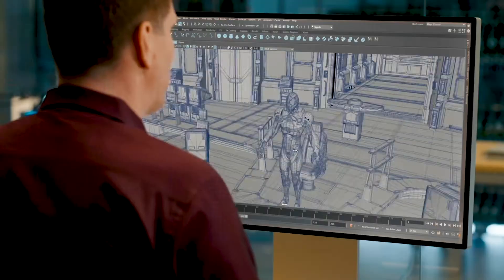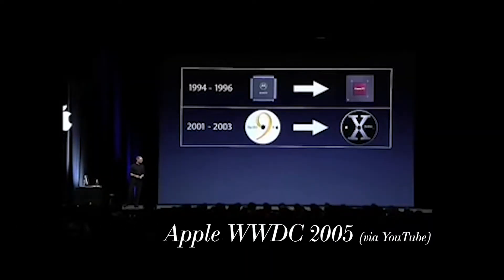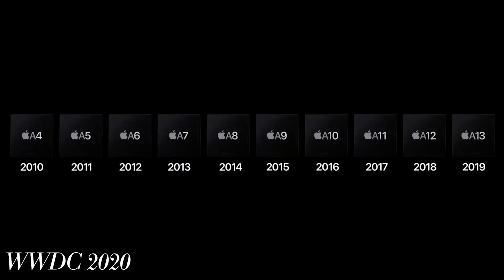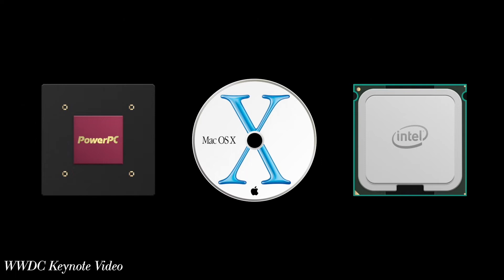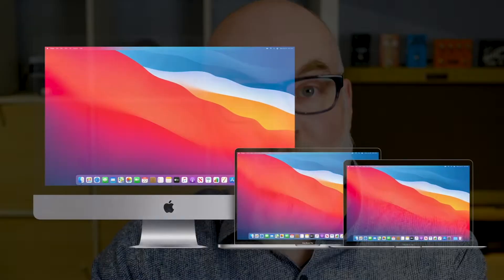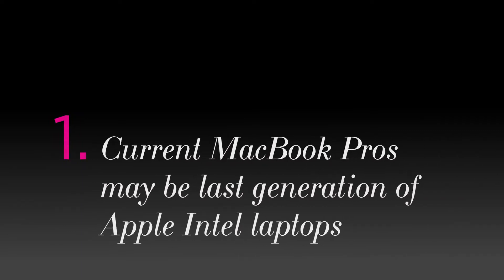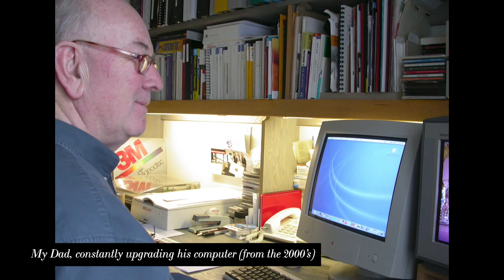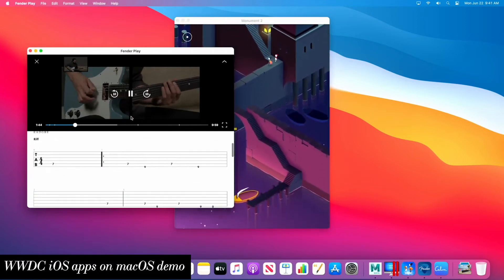Apple Silicon: What Artists and Designers Need to Know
If you're an artist or designer, Apple's change from Intel to Apple Silicon means a two year transition to Apple's A-Series system on a chip processors. The primary impact is the lack of Boot Camp support for users who require Windows 10 for creative applications. The upside is that there will be new applications that come to macOS because they can be easily ported to macOS from iOS.

Some images that appear in this video are being used

small segments have been borrowed so as to align with